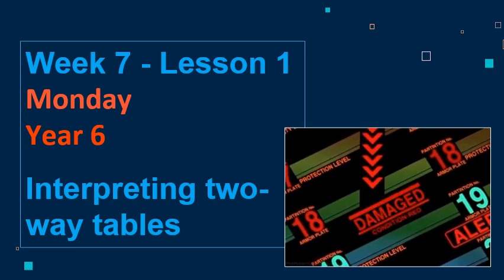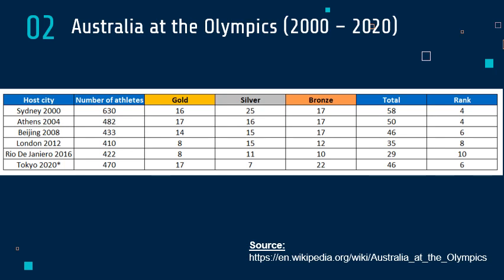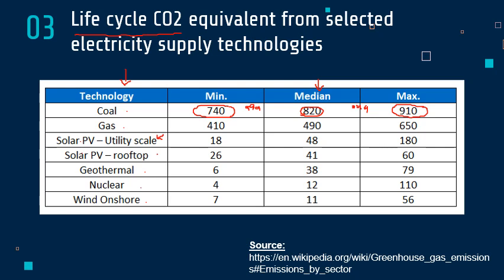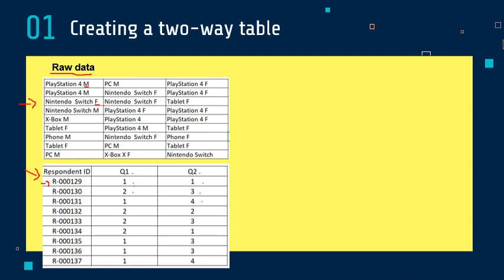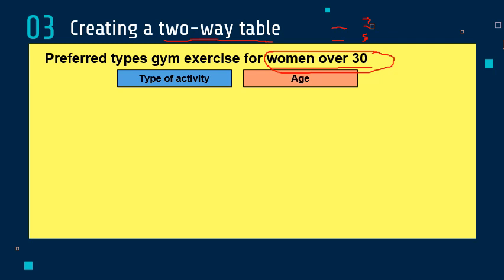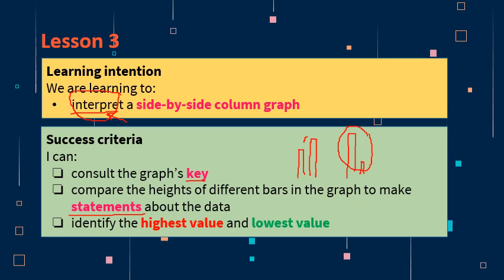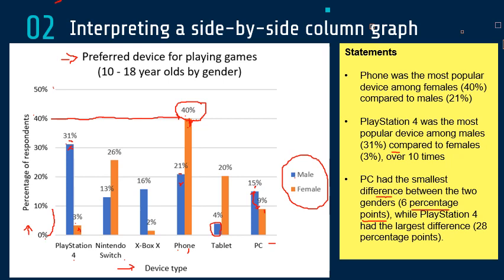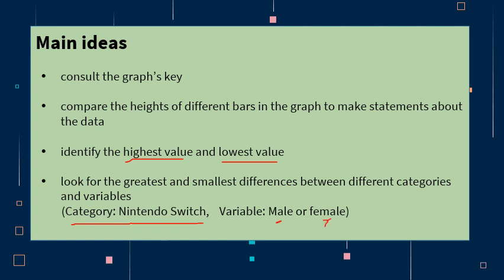23.8.21-26.8.21 Maths - Year 6 Data Week 7